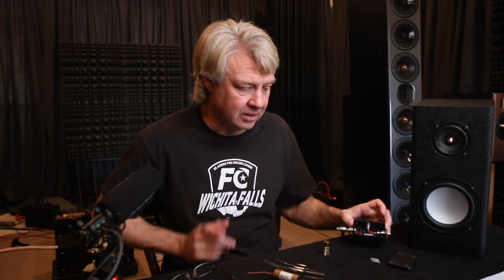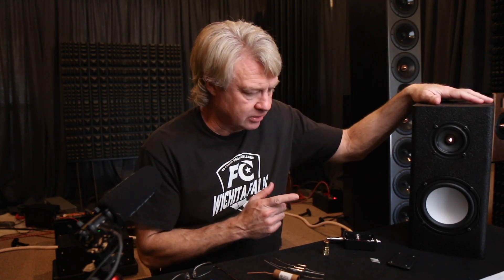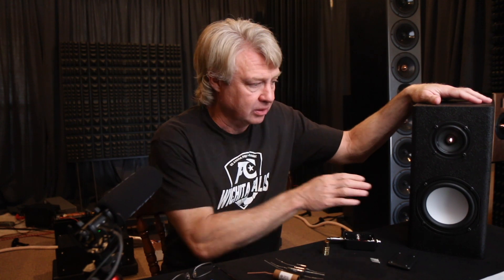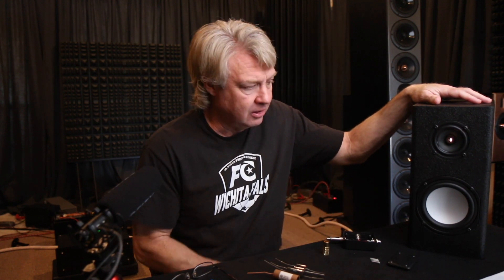BEST option for rolling off BASS??? Let's make In-Line Filters!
Here is a link to some photos and more information about the filters